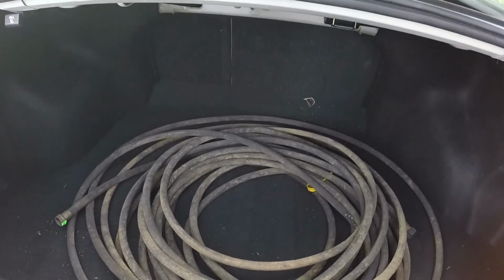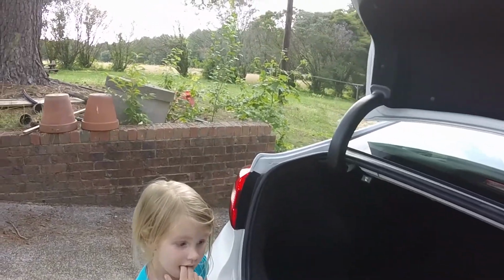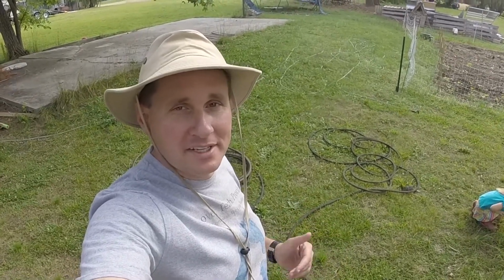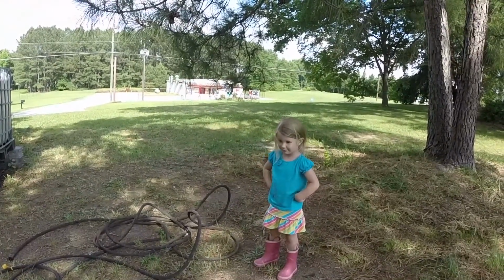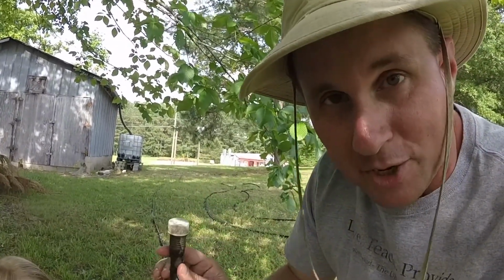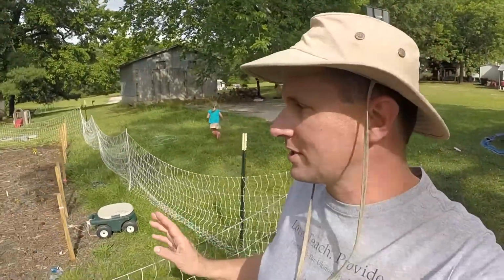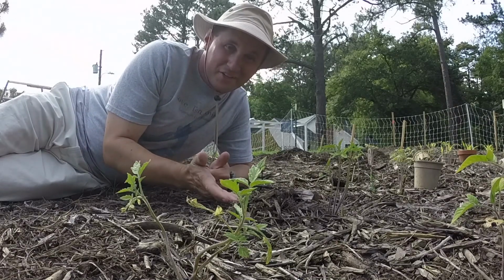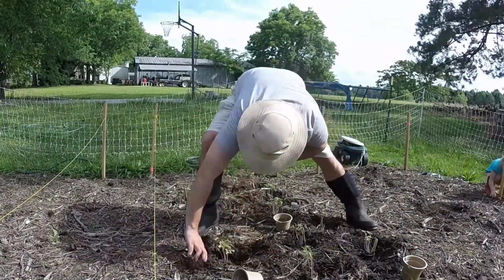Tomato Troubles - SOLVED?! - The Modern Homesteader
We believe we tracked down the source of our tomato plant troubles - and we're a bit embarrassed! See how we fix the problem. Plus, we got 100 feet of garden soaker hose for just $8! CLICK "SHOW MORE" for more info!!!